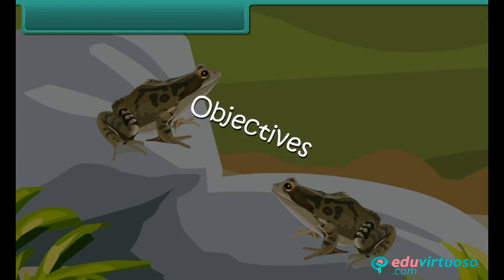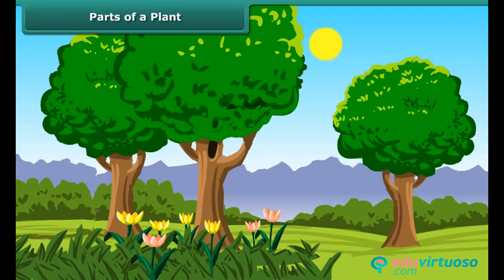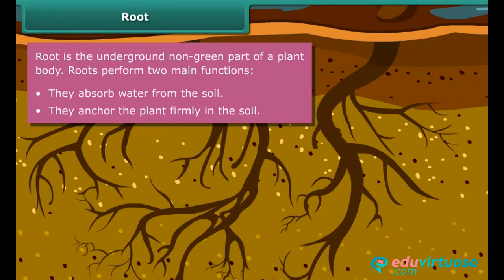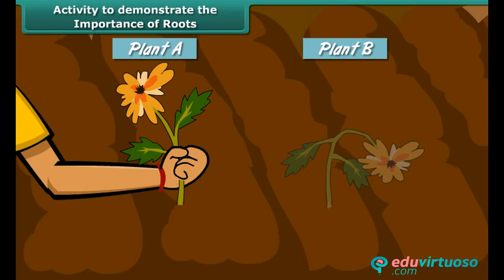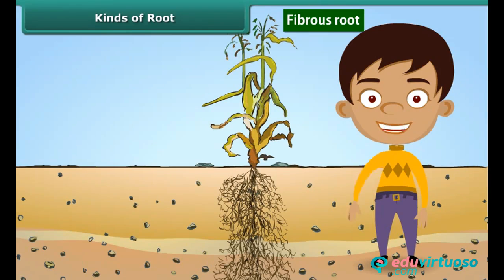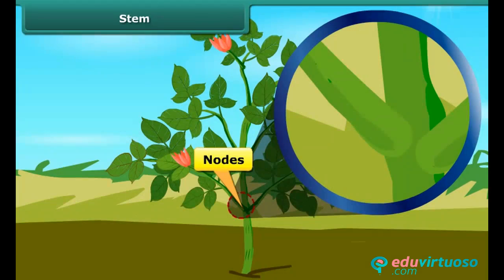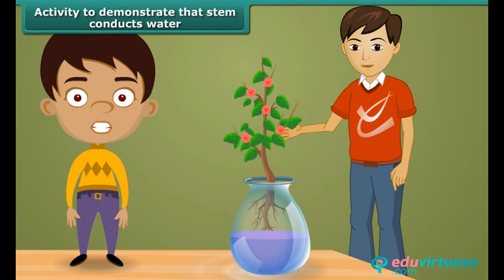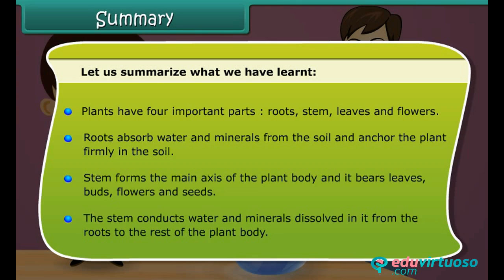Grade 6 | Science | Getting to know plants | Free Tutorial | CBSE | ICSE | State Board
Welcome to our engaging tutorial on "Getting to Know Plants" for Class 6 Science! 🌱📚 In this lesson, we'll dive into the fascinating world of plants and explore their various parts and functions.

What You'll Learn:
- Identify different types of plants
- List the parts of a plant
- Identify different types of roots
- List the functions of roots
- Understand the structure and function of a stem

Key Topics Covered:
- Classification of plants into herbs, shrubs, and trees
- Importance of plants in providing fruits, vegetables, flowers, wood, and medicines
- Detailed look at roots: tap roots and fibrous roots
- Functions of the stem: support, nutrient transport, and exposure to sunlight

For more free resources and detailed lessons, Our platform offers a wealth of educational content designed to help you excel in your studies.

for more free resources and enhance your learning journey with us!